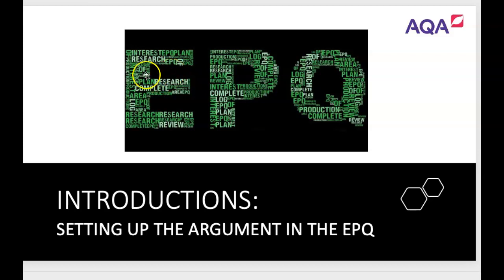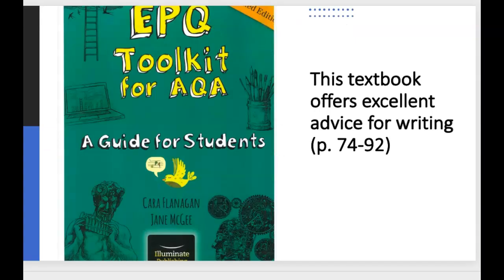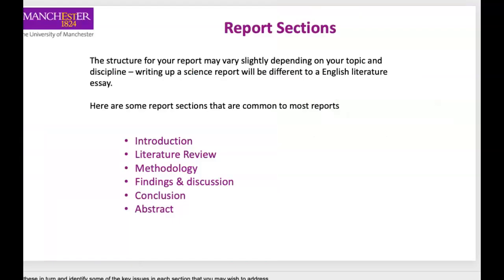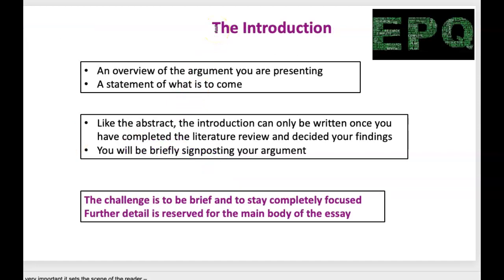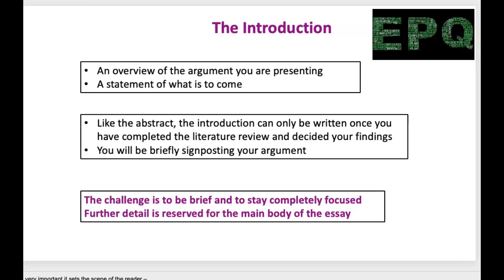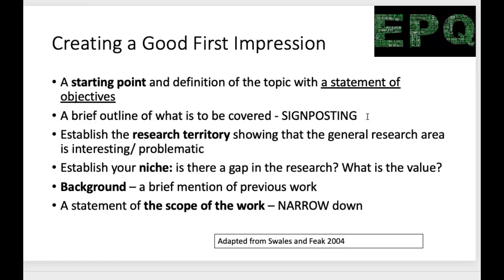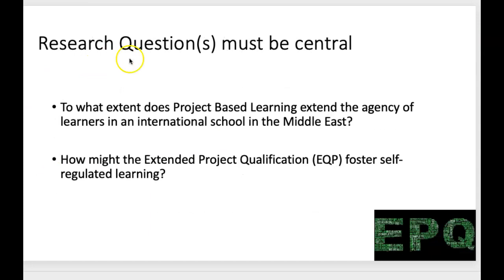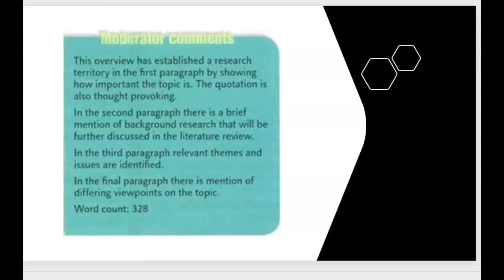EPQ INTRODUCTION REPORT WRITING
The introduction is crucial in the EPQ Report: not only does it set up the argument, it also signposts how the report will be structured. In this screencast I use examples of students' work to show how the introduction orients the reader by identifying the problem/ conflict that will be debated in the EPQ Report.